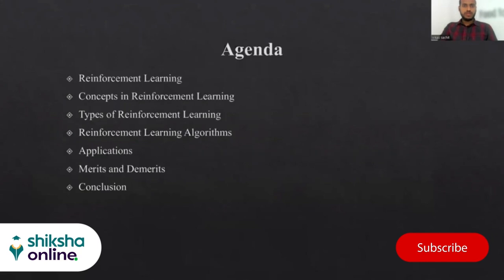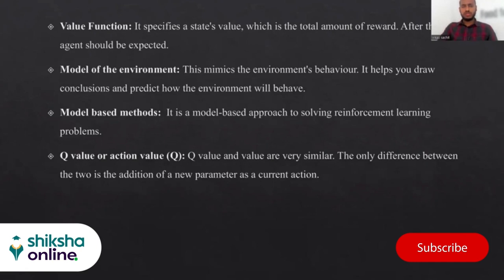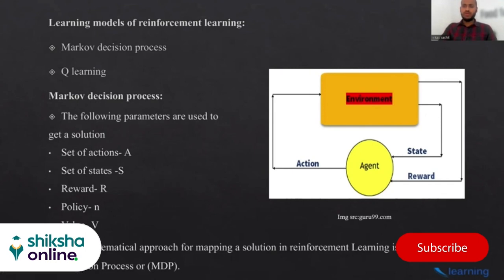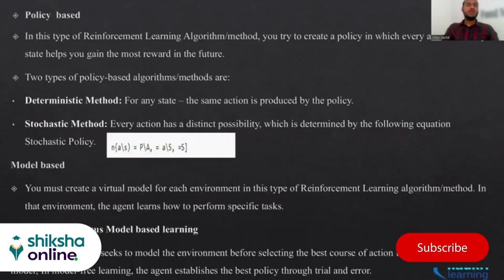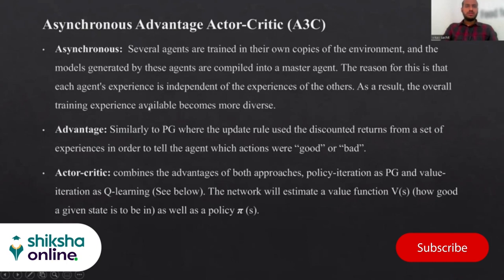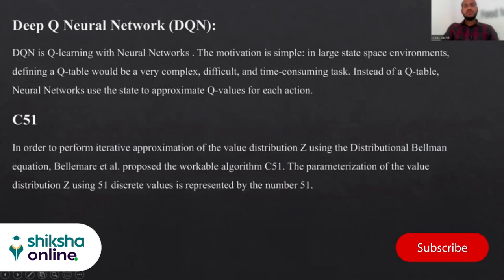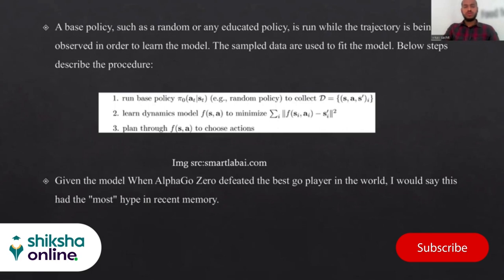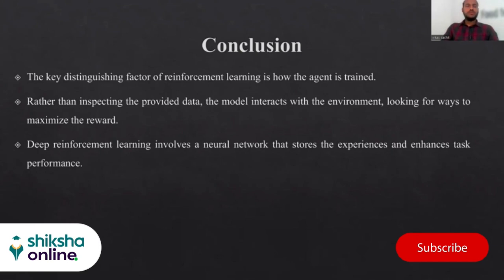Reinforcement Learning Explained | Shiksha Online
Welcome to Shiksha Online! In this video, we explore the exciting field of reinforcement learning (RL) from start to finish. Whether you're a beginner or already familiar with RL, this comprehensive guide has something for everyone.

Highlighting the key components and objectives of reinforcement learning. Dive into the core question: What is reinforcement learning? Discover how RL differs from other machine learning approaches and how it draws inspiration from behavioural psychology.

Learn the important concepts in RL. Learn about model-based RL and model-free RL and the trade-offs associated with each approach. We discuss the advantages and limitations of these types, helping you understand their practical implications & Much More!!

Join us as we unravel the mysteries and possibilities of reinforcement learning!

00:00 Introduction
00:38 What is Reinforcement Learning?
01:41 Important Concepts in RL?
04:13 Types of RL
12:50 Model-free RL
21:00 Merits & Demerits
22:40 Applications
23:30 Conclusion

Top-Rated Reinforcement Learning online courses on Shiksha Online -

About Shiksha Online helps you discover, search & compare online courses to choose the best of the lot for your professional growth. We are constantly working to bring you a carefully curated list of courses and certifications from leading course providers & universities, so you can fulfill your career ambitions through continuous upskilling.